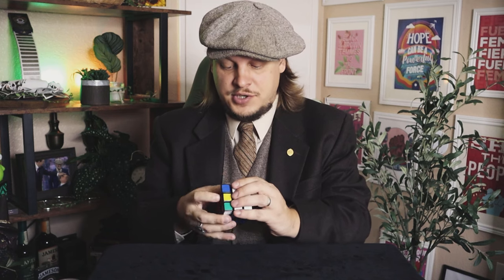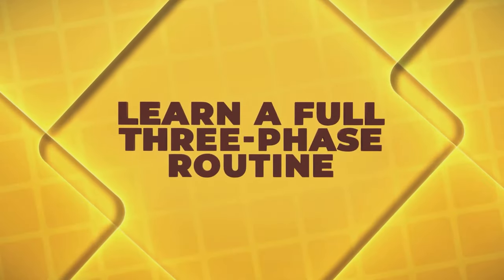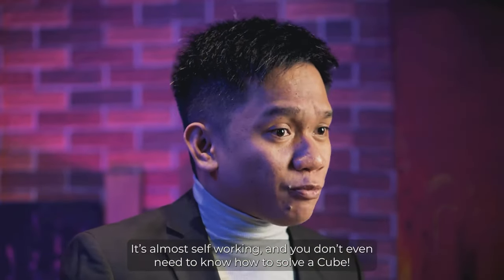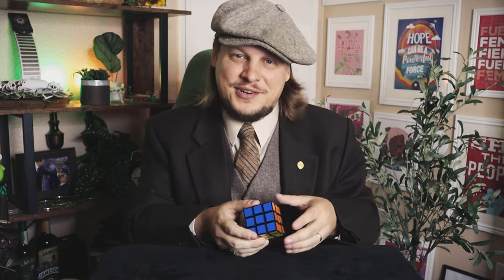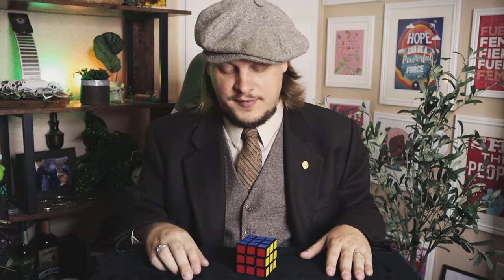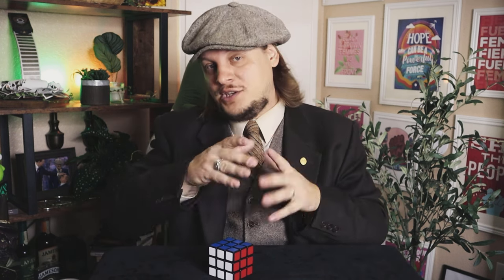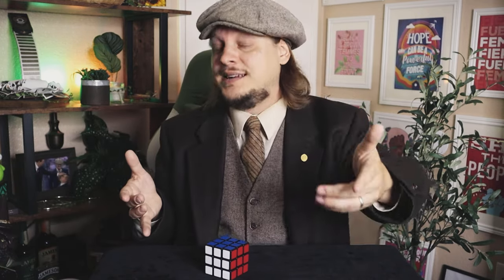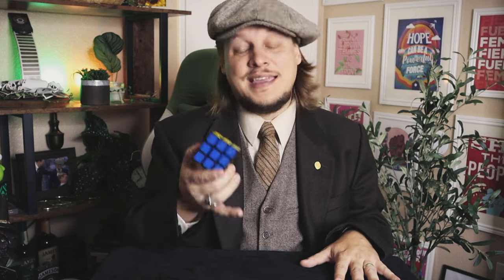Chaos Cube // Alfonzo Abejuela // Vanishing Inc // Magic Review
Michael O'Brien discusses the ins and outs of the all new "Chaos Cube" by Alfonzo Abejuela and Vanishing Inc. Pick yours up

Become a member of THE MOB by clicking the JOIN button or visit the membership tab for more info! Members unlock additional perks not available to the public such as tutorials, early access to videos, the all new Family Meetings, and even 1 on 1 sessions with Michael himself!

Michael O'Brien is an award winning magician who has performed magic all over the world including the Magic Castle in Hollywood, California as well as the Magic Circle in London, United Kingdom. He has made several television appearances including: Penn & Teller fool Us, KTLA 5, Mitú TV, and America's Got Talent. In addition to performing magic, Michael spends much of his time creating his own magic effects, giving his audience a unique experience they will not get anywhere else as well as teaching up and coming magicians the tricks of the trade!

** Vanishing Inc AD Copy **

Instantly solve a cube multiple different ways with this visually-spectacular, mind-blowing routine.

In the early 1980s, Daryl introduced the world to eye-popping visual cube magic with Craig Nichols’s “Enchanted Cube”. This beloved effect was used by magicians around the globe for more than four decades, including performances on TV by magic icons like Doug Henning. Now, Alfonso Abejuela has transformed this idea into a complete multi-phase routine with “Chaos Cube”.

Building on the work of both Daryl and Craig, “Chaos Cube” allows you to perform visually stunning magic that will leave your friends convinced you’re superhuman. On top of the unique three-phase routining, Alfonso has also modified the solves and adjusted the color arrangement of the gimmick to add extra layers of deception that make this effect stronger than ever.

First, you solve the cube layer by layer. Then two layers at a time. Then you solve the entire thing at once. Each phase is more impossible and satisfying than the last.

While “Chaos Cube” looks impossible, it’s actually fairly easy to do. This practical and visual masterpiece requires no difficult sleight of hand or memory work. The only real "move" is a devious false shuffle that looks complex but is actually quite simple. You don't even need to know how to solve a cube to perform this routine (although it does make things even easier if you do.)

You receive a specially-made gimmicked cube constructed from a “RD Regular Cube”, the best handling cube for cube magic. Just follow the detailed instructions and you’ll be performing it in no time.

From your in-person performances to your social media videos, there’s no place where “Chaos Cube” doesn’t shine. It’s as fun to perform as it is for your audience to watch!

Make order from chaos. Grab your “Chaos Cube” by Alfonso Abejuela today.